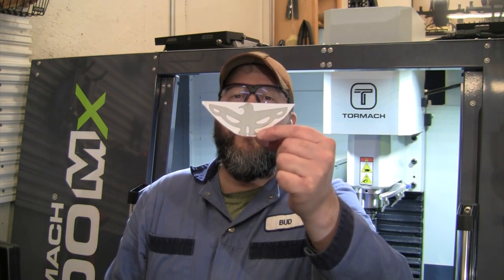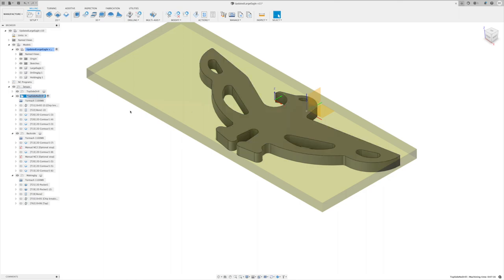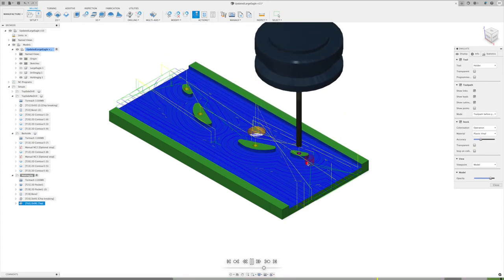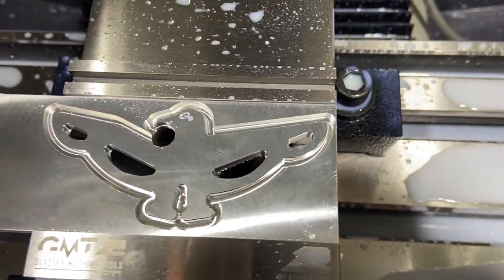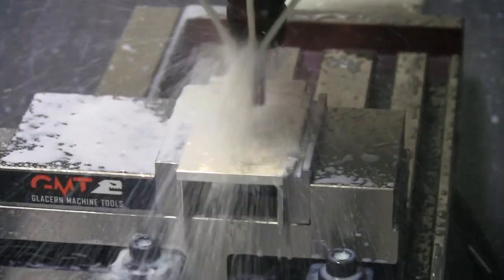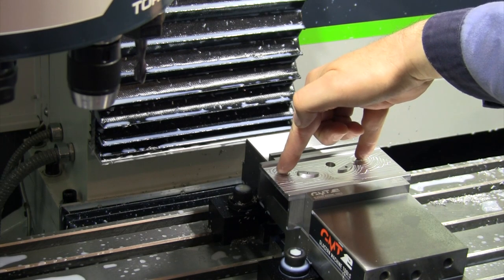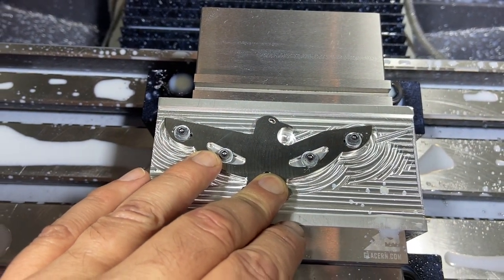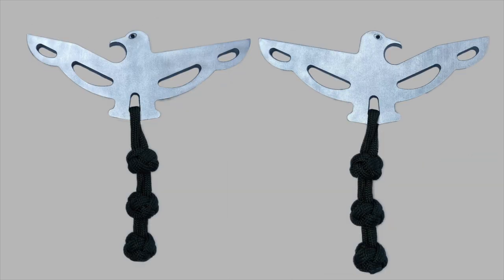Tormach 1100MX Project - Titanium Eagle/Logo Bottle Opener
Had some Grade 5 (6AL4V) Titanium plates that were undersize so I designed and created an Eagle Bottle Opener that incorporates my BladesIIB logo.  The wings are B's and the legs are the Roman Numeral 2.  Made for a great Fusion 360 and Tormach 1100MX CNC mill project.

Great Fusion 360 CAD and CAM project figuring out how to cut a profile on both sides of the part using a fixture to flip the part over and secure it.  Also good tips for manually probing parts on the Tormach 1100MX using the Haimer 3D Taster, and probing a bore on the Tormach 1100MC using the Haimer 3D Taster.  Broke 1 tool on the project and go through the steps to quickly set up the tool height on a new tool on your Tormach 1100MX in the middle of a project.  Also how to add a pause in your machining process/setup on a Tormach 1100MX using Fusion 360.

GARR end mills.  Glacern Machine Tools 4" CNC vise.